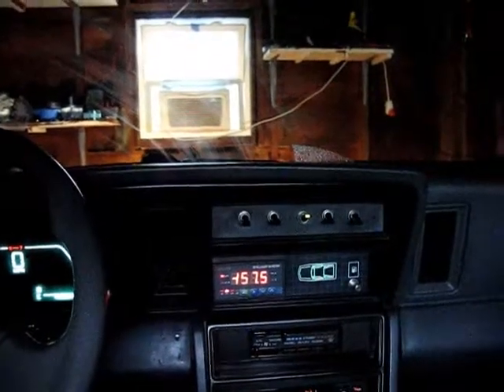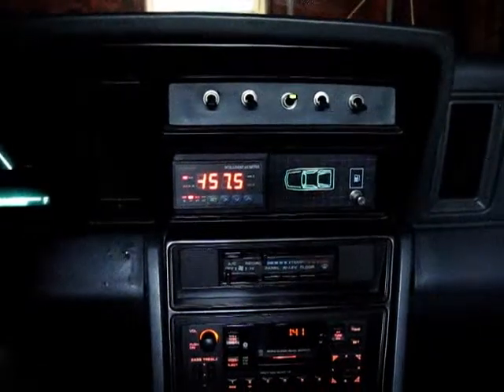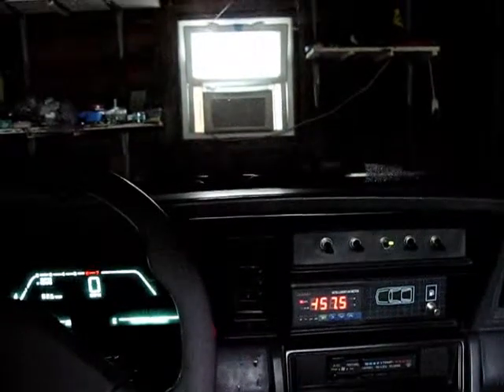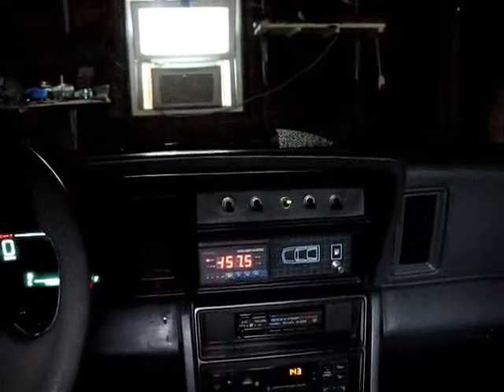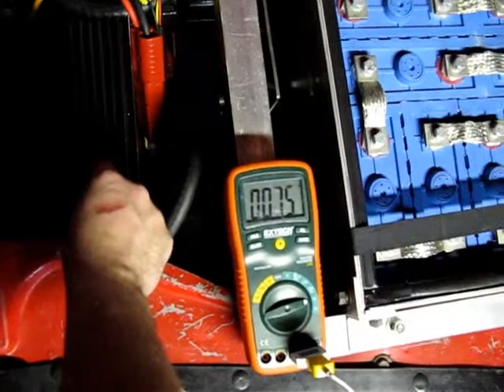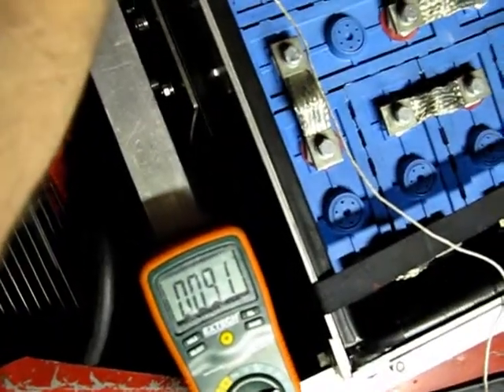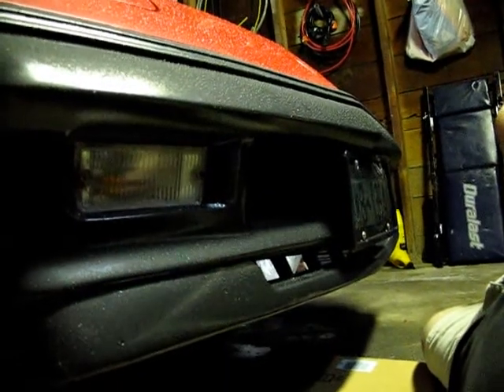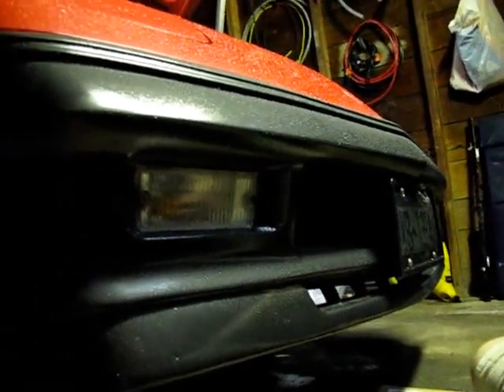September 21, 2013 - Airport Trip Statistics & Measurements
Today I took my Mom up to the airport in Syracuse, New York, which ended up being a roughly 82 mile round trip, with most of that being 75-80 mph of all highway driving up and back.

This trip mirrors the exact run, at approximately the same ambient temperatures, as the early October trip last year that resulted in the overheating-related damage to the EVTV Green WarP9 motor.

In an effort to document the statistics of today's trip, I created this video and took a bunch of temperature measurements of the new 800w DC-To-DC converter, the battery terminals, and the motor itself after approximately 1 hour and 20 minutes of nearly continuous high-speed highway driving.

 Distance Traveled:  ~82.6 miles
 Energy Used:   ~157.5 ah
 Total Trip Time:   ~90 minutes
 Ambient Temp:   ~66 F
 DC-DC Converter Temp: ~75 F
 Battery Terminal Temp: ~91 F
 Motor Case Temp:  ~173 F
 Motor Commutator Temp: ~282 F
 Motor Aux Shaft Temp: ~196 F

Note:  Keep in mind that the above temp readings are all taken after the car had been parked in the garage for roughly 10 to 15 minutes after that drive (while filming).  This means that the motor did not have it's internal fan spinning, nor was there any airflow over it to dissipate the heat at all.  I am not sure if it makes a difference or not, but also the temperature probe was held in direct contact with the surfaces being measured.